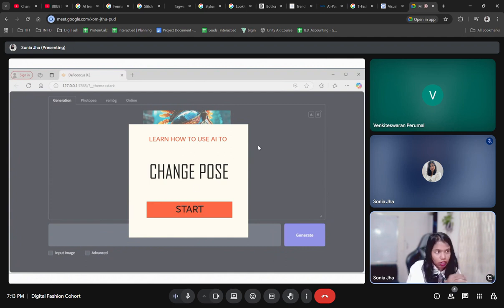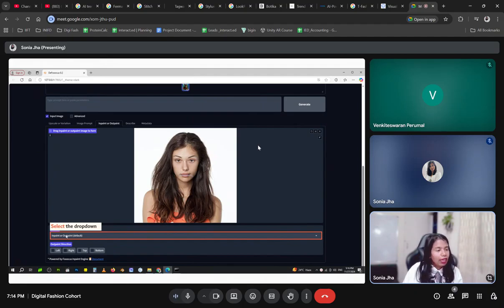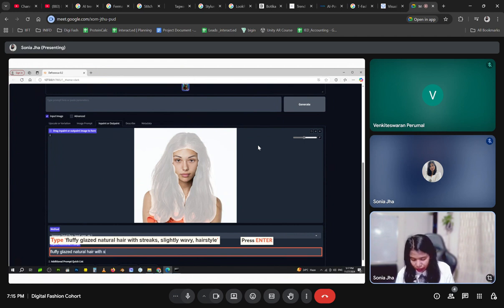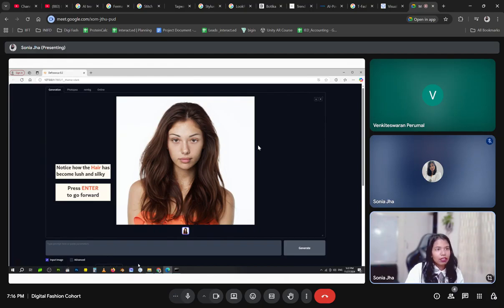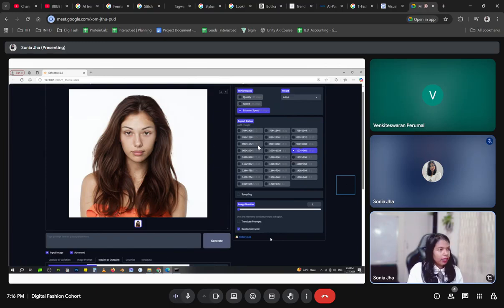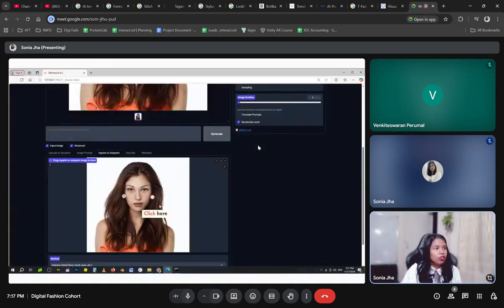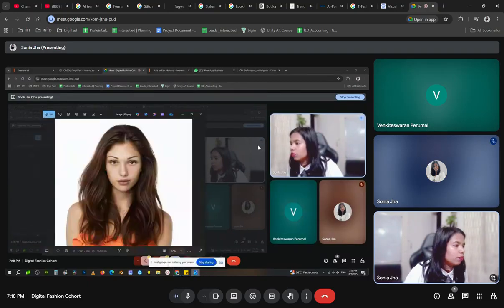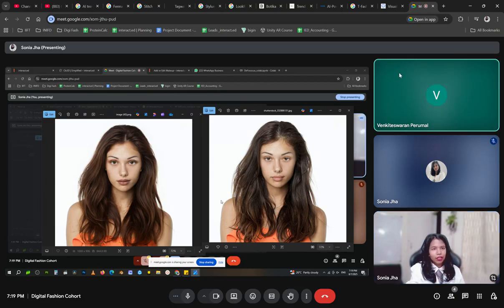FooocusAI | Makeup | LIVE Tutorial | AI FOr Fashion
This video was made using Defooocus. Fooocus can be used with the same process every step of the way as Defooocus is discontinued.

Pls note : Colab installation process for Defooocus & Fooocus is the SAME.

AI-powered virtual makeup applications allow designers, stylists, and consumers to experiment with looks in real time. Facial recognition and computer vision make it possible to adapt lipstick, eyeshadow, or blush to individual face shapes and skin tones with remarkable precision. For fashion shows and campaigns, this reduces preparation time while enabling endless creative experimentation. In consumer retail, it empowers individuals to test products digitally before buying, reducing waste and encouraging sustainable choices.

AI also supports customization by predicting makeup trends, analyzing social media data, and suggesting color palettes that align with upcoming fashion seasons. This creates opportunities for beauty and fashion brands to launch products that meet diverse consumer needs. Digital makeup in fashion photography further extends these capabilities, allowing professionals to simulate complex looks without physical products or studio time.

The real transformation, however, comes through education. Interact.ed is making AI knowledge in fashion and makeup accessible to students, professionals, and innovators. Through interactive and guided learning experiences, Interact.ed simplifies complex tools, making them practical for creative use. Learners discover how to apply AI to create inspiration boards, test makeup digitally, enhance digital photoshoots, and develop portfolios that reflect future-ready skills.

By bridging creativity with technology, Interact.ed ensures that AI becomes an empowering partner rather than an intimidating challenge. Fashion is entering a new era where makeup artistry is supported by digital intelligence. With Interact.ed as a knowledge enabler, designers and beauty professionals are equipped to lead this change with confidence, innovation, and sustainability.